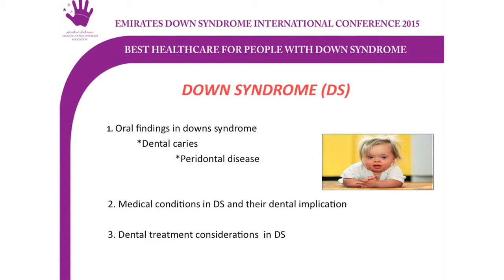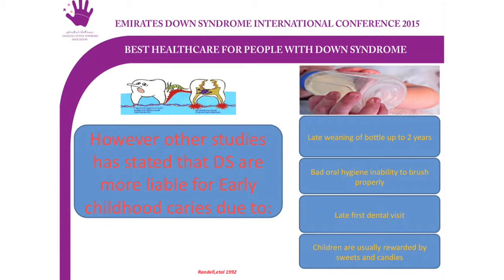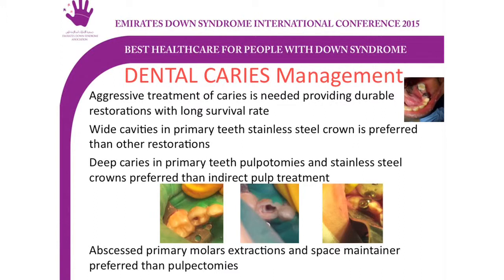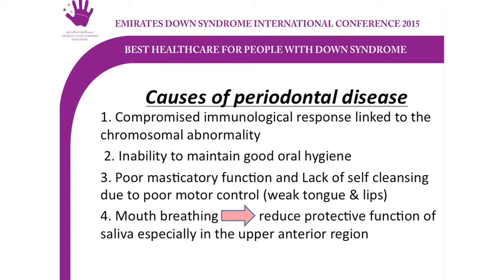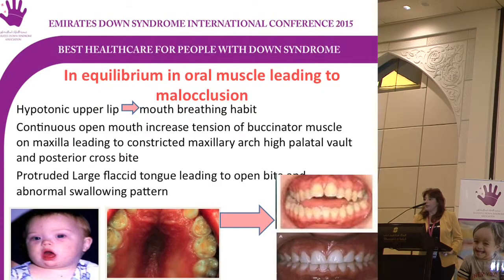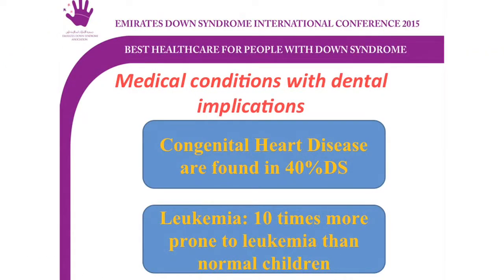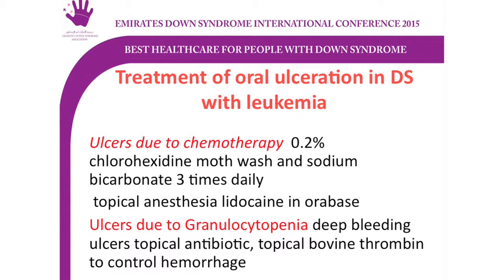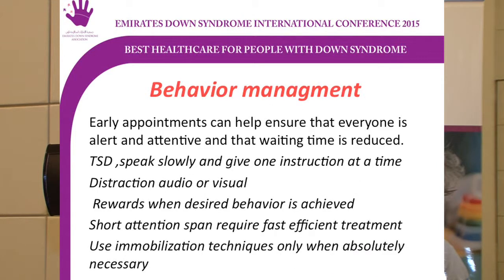EDSIC 2015 Dental issues in Down syndrome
Emirates Down Syndrome International Conference 2015
Dental issues in Down syndrome
Dr. Layla El Habashy
DHA - UAE